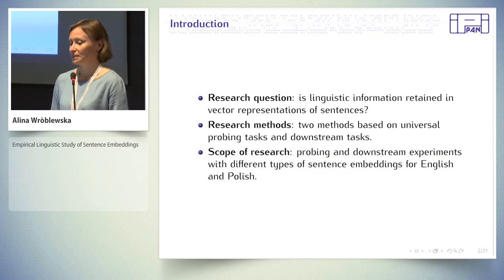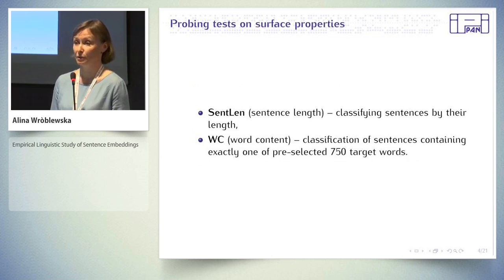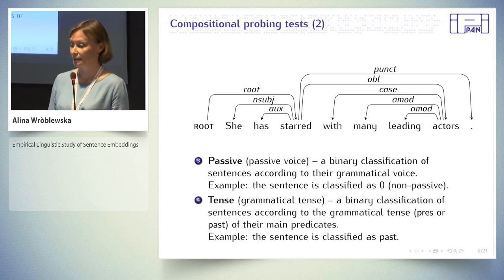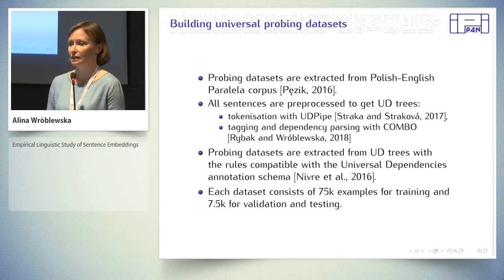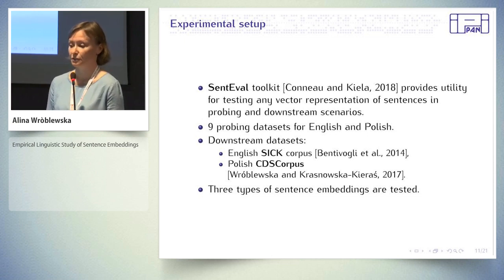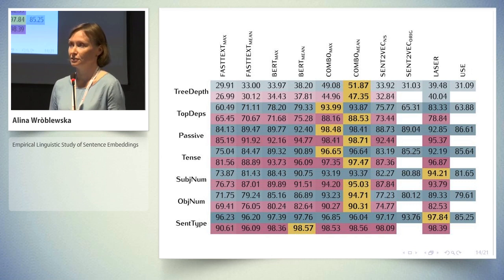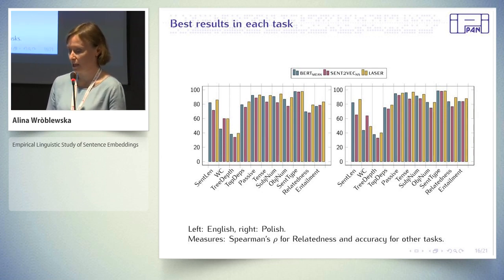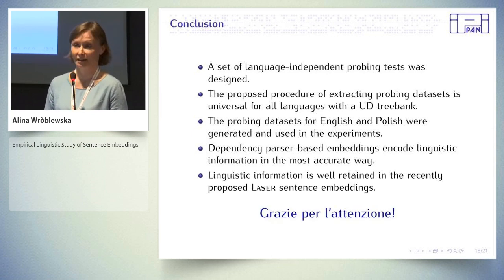Empirical Linguistic Study of Sentence Embeddings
BTC ⇢ bc1q2r7eymlf20576alvcmryn28tgrvxqw5r30cmpu
ETH ⇢ 0x58c4bD4244686F3b4e636EfeBD159258A5513744
Doge ⇢ DSGNbzuS1s6x81ZSbSHHV5uGDxJXePeyKy

Authors: Katarzyna Krasnowska-Kieraś, Alina Wróblewska

The purpose of the research is to answer the question whether linguistic information is retained in vector representations of sentences. We introduce a method of analysing the content of sentence embeddings based on universal probing tasks, along with the classification datasets for two contrasting languages. We perform a series of probing and downstream experiments with different types of sentence embeddings, followed by a thorough analysis of the experimental results. Aside from dependency parser-based embeddings, linguistic information is retained best in the recently proposed LASER sentence embeddings.